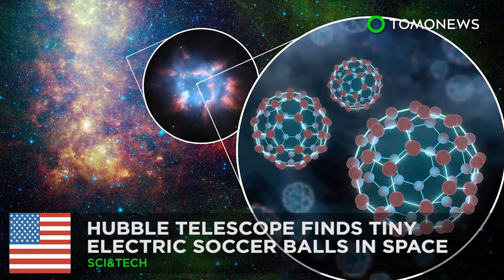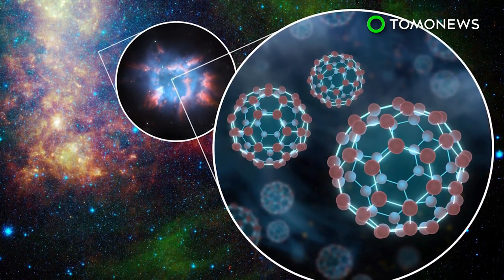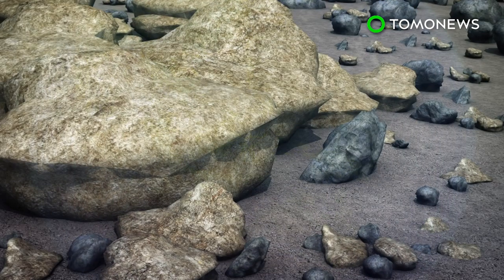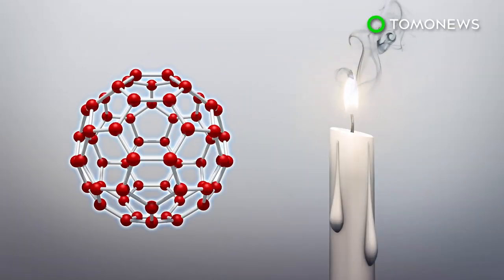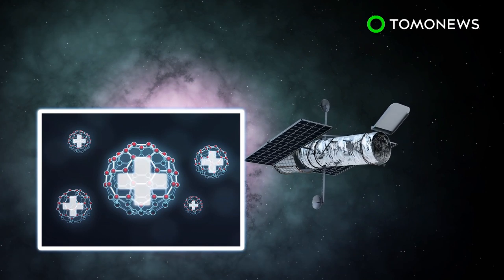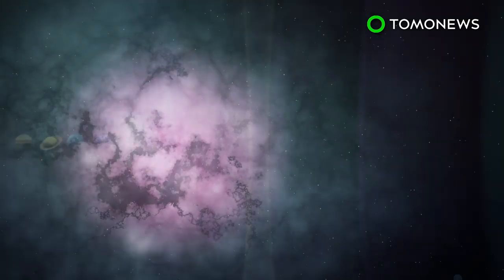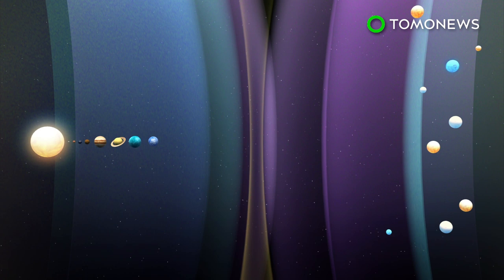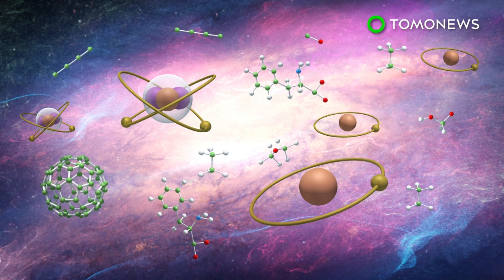Hubble spots soccer-shaped molecules in space - TomoNews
SPACE — The Hubble Space Telescope have identified electrically-charged molecules in space that are shaped like soccer balls.

SOURCES: CNN, NASA Goddard Space Flight Center (via EurekAlert)